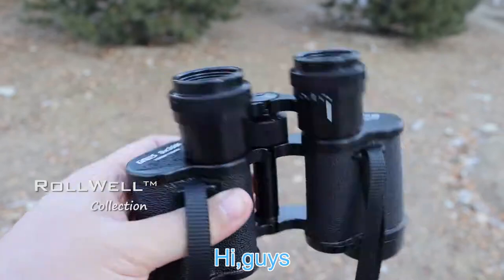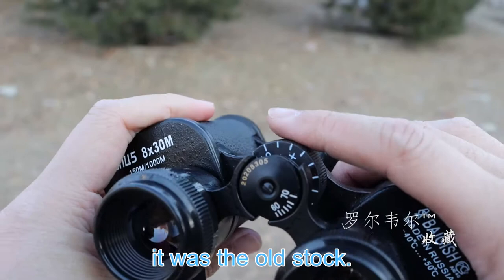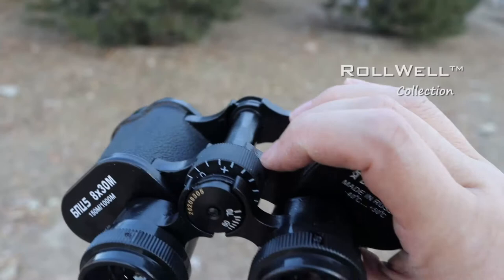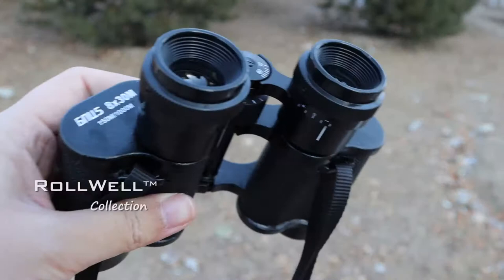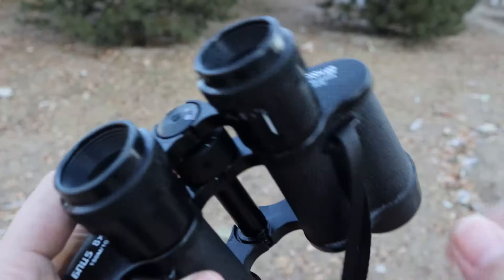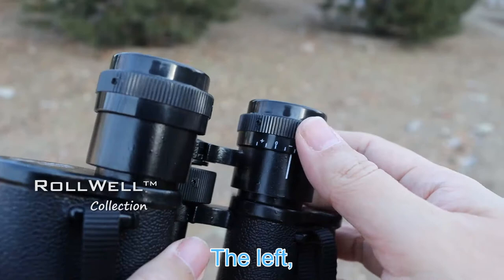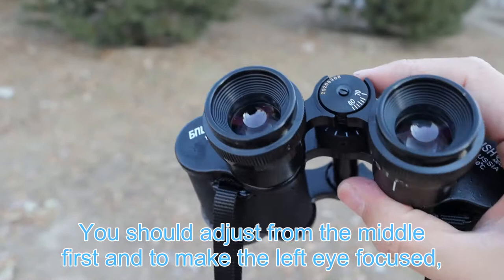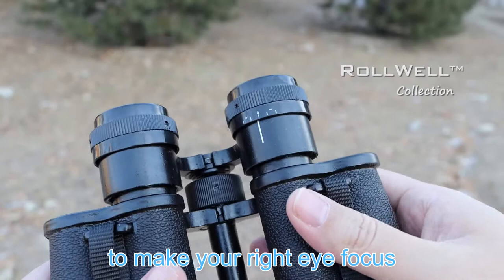Vintage Fully coated Central Focus Military Binoculars Made in Russia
OLD STOCK